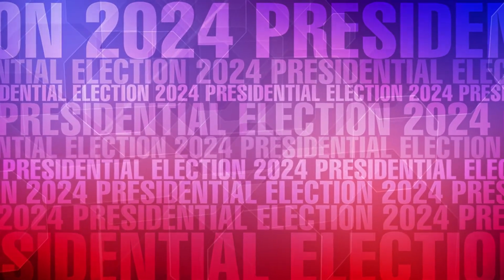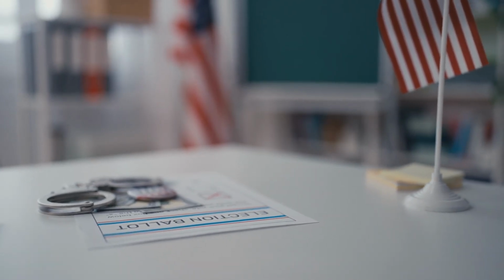The Real Reason The Electoral College Still Exists